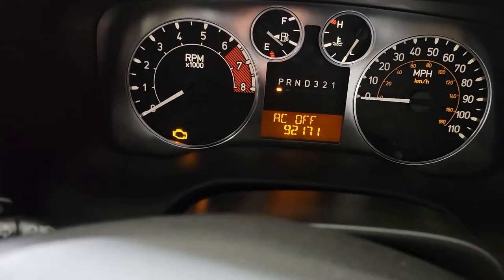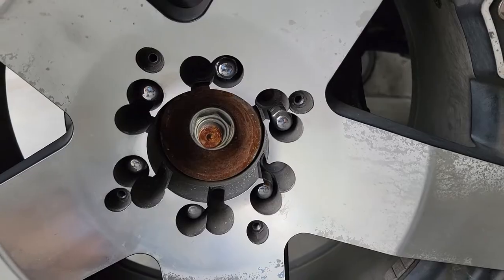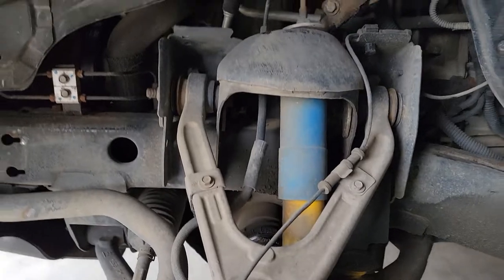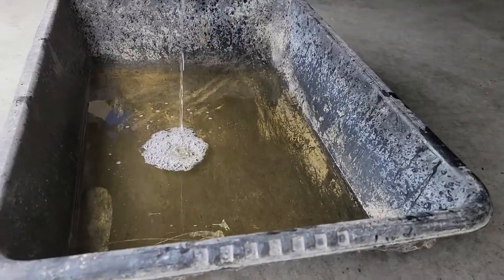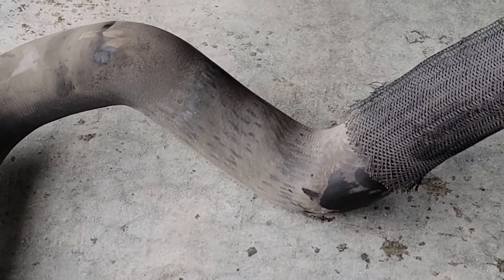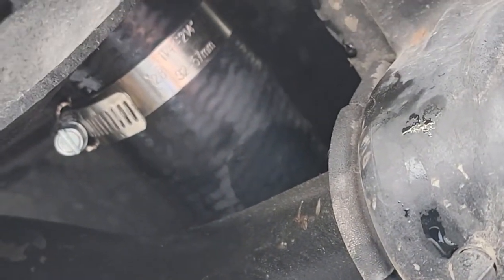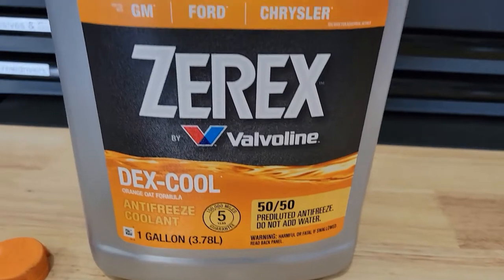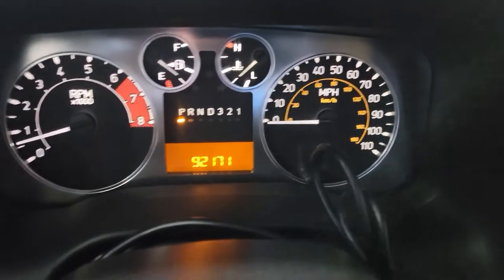The Ultimate Guide to Replacing Thermostat & Lower Radiator Hose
How to replace the thermostat, lower radiator hose, and coolant antifreeze.

For all of you that like to work on your own vehicles,  you might run across a time when you need to change your thermostat. On the Hummer H3, 3.7L, I5 engine,  it is just as easy to replace the lower radiator hose at the same time. During this whole process, you will end up changing out the coolant at the same time. Consider the coolant as standard maintenance. My video can guide you to do it yourself. This DIY was performed on a 2009 Hummer H3T Truck with a 3.7 liter, I5.

I  would rate the difficulty as 2.5 out of 5 🔧. Fairly straightforward with the correct tools.